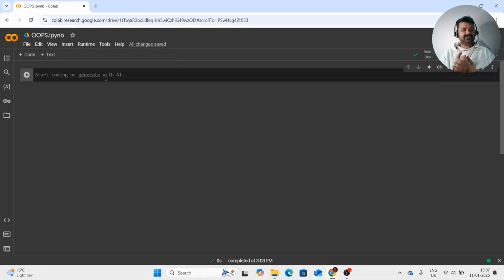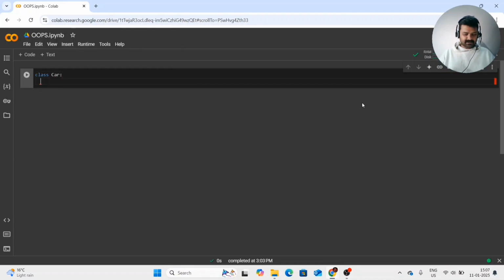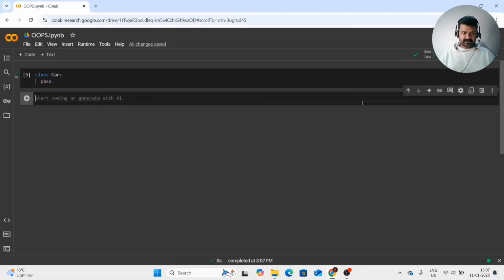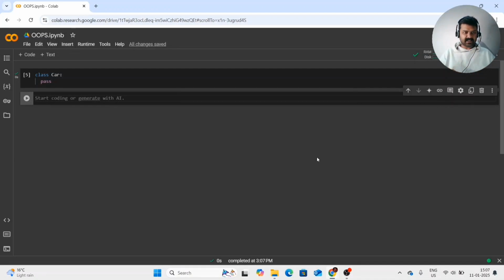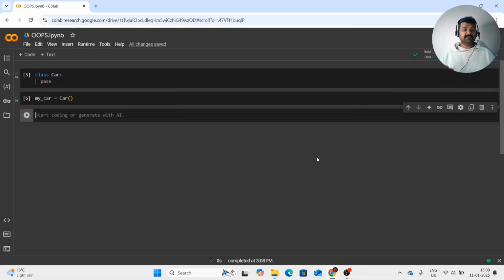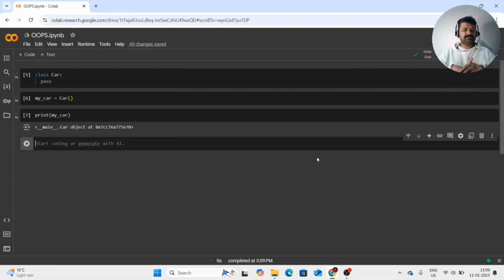Classes and Objects Part 1 | Video 16 | Python programming for Data Analysis | Full Tutorial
In this video, we dive into the basics of classes and objects in Python, a fundamental concept of Object-Oriented Programming (OOP). You'll learn:

What classes and objects are.
How to define a class in Python.
This beginner-friendly tutorial breaks down OOP concepts with simple examples, making it easy to follow and implement.

Whether you're new to Python or brushing up your skills, this video is the perfect starting point to understand the power of classes and objects in coding!